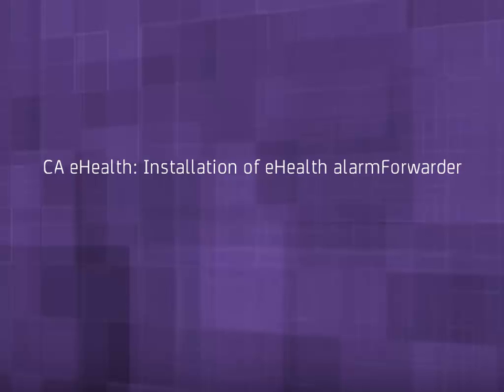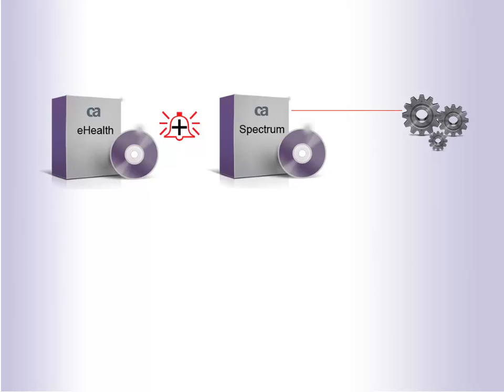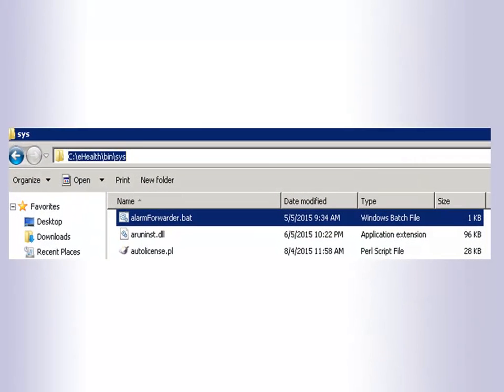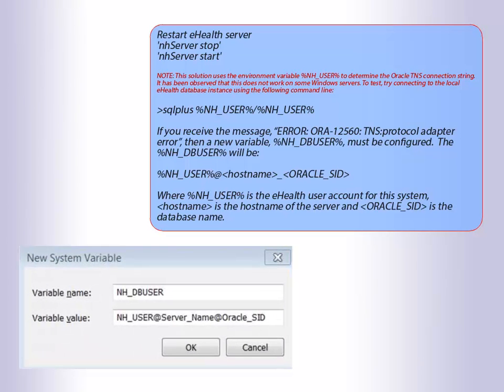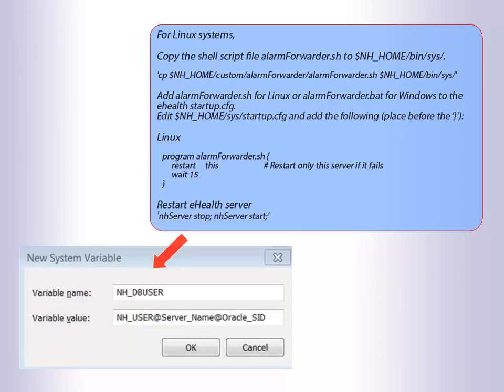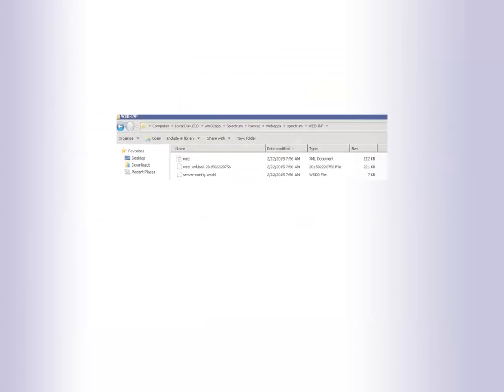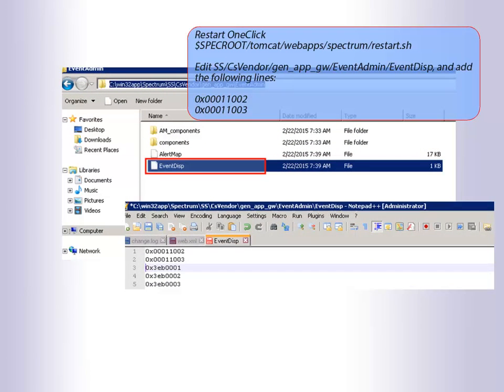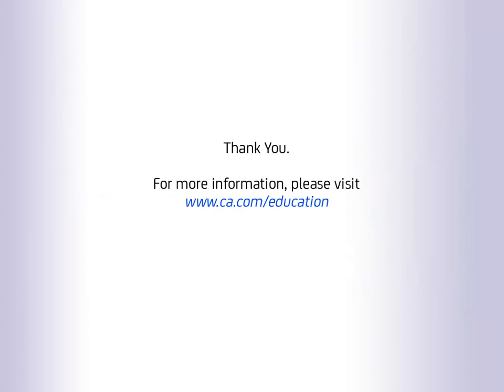CAeHealth: Install eHealth alarmForwarder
This Video will help you install eHealth alarmForwarder.